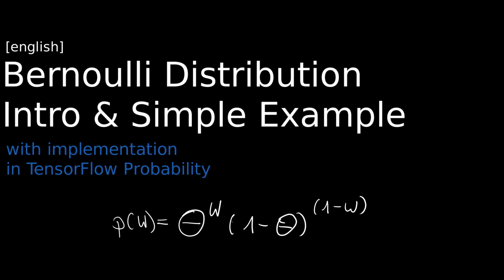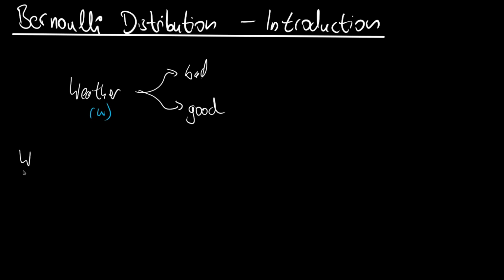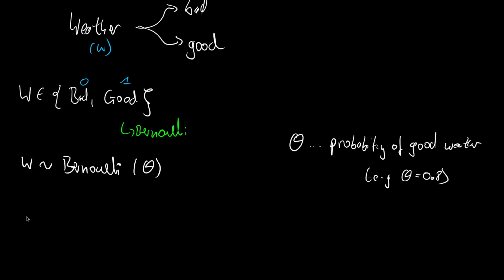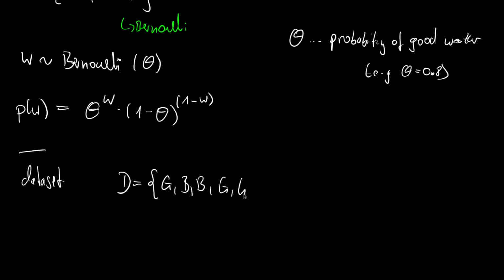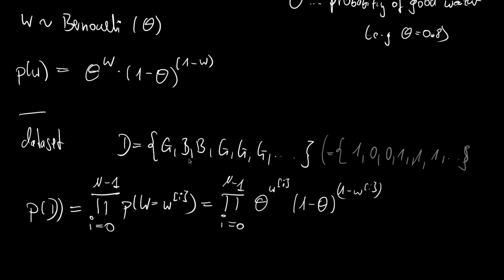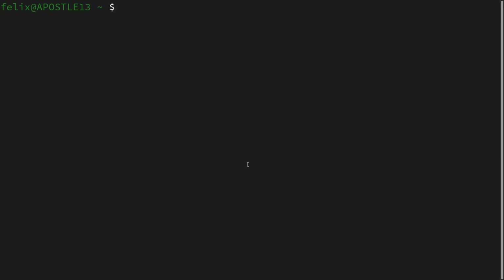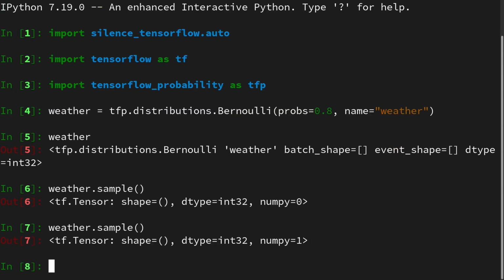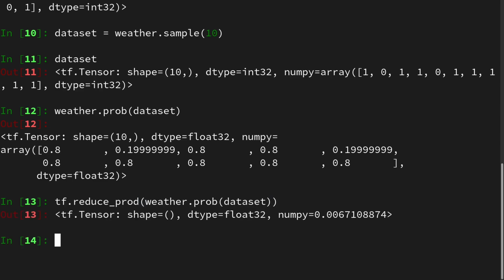Bernoulli Distribution | Intro & Example | with TensorFlow Probability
In this video, we look at the Bernoulli Distribution, one of the simplest distribution possible. It is concerned with discrete events that can only take one of two possible states (think of the weather, which can either be good or bad). We then see how this distribution is implemented in TensorFlow Probability and how we can calculate the likelihood of a dataset.

Timestamps
0:00 Opening
0:12 Intuition
1:41 Probability Mass Function
2:31 Likelihood of a Dataset
4:48 TensorFlow Probability